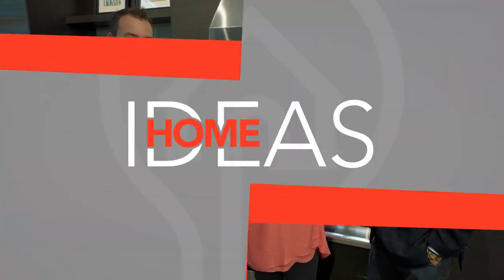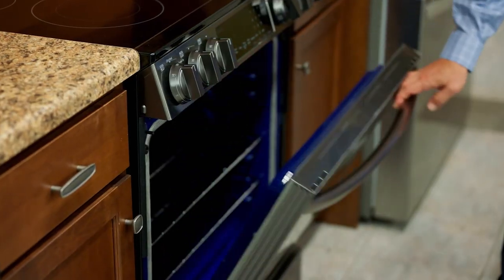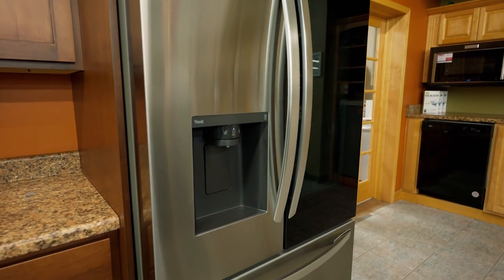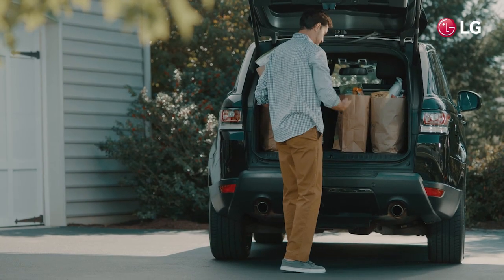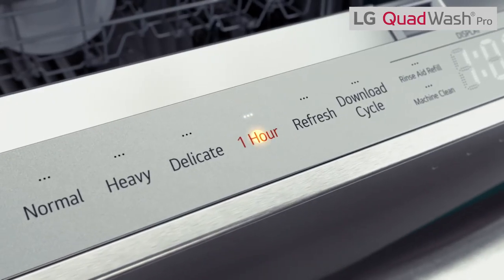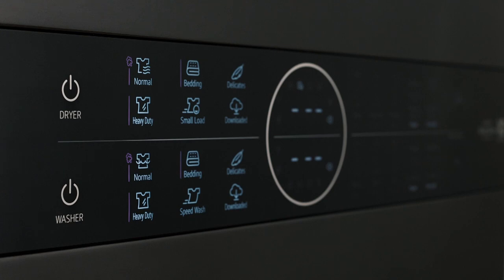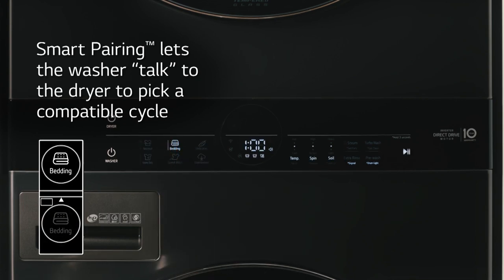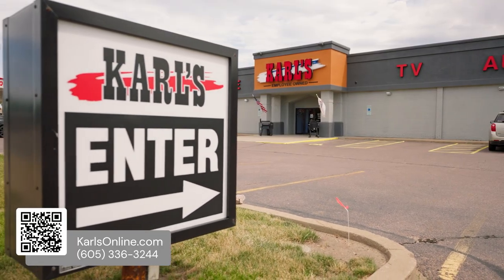Home Ideas LG 2023